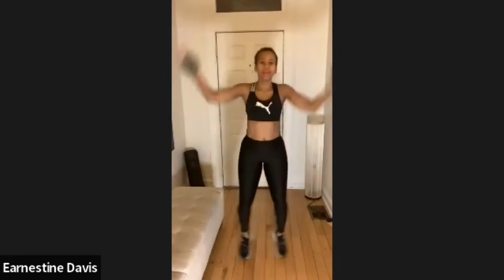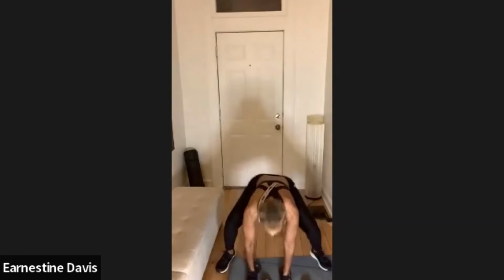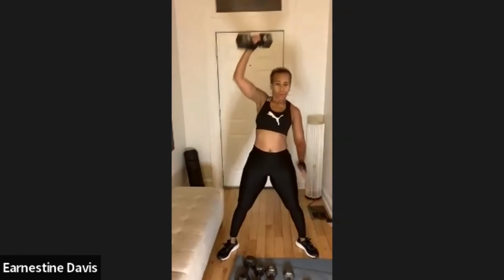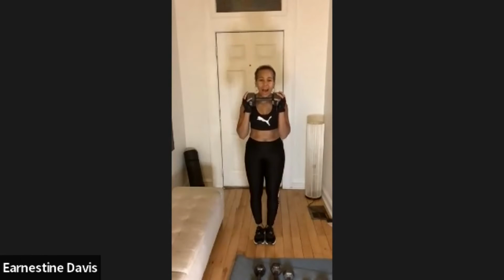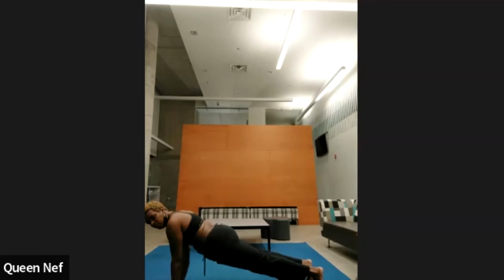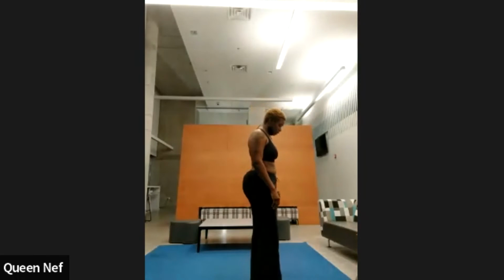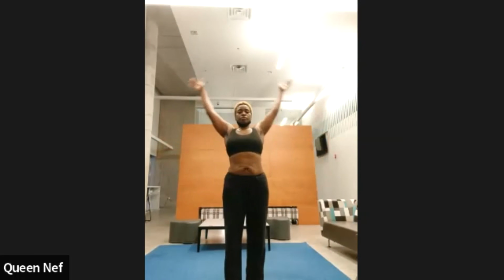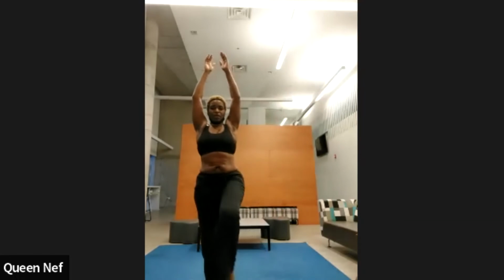Workout Wednesday 12 15 2021